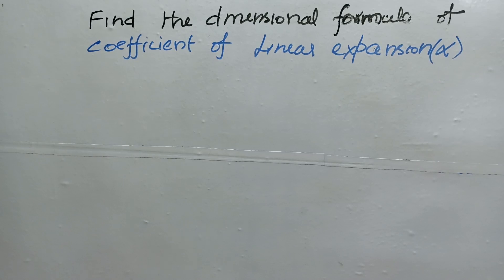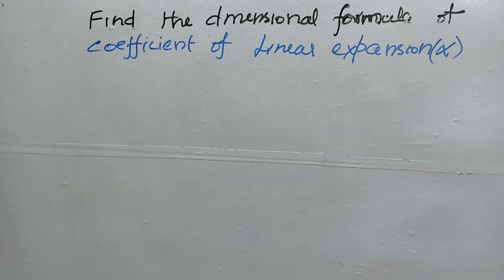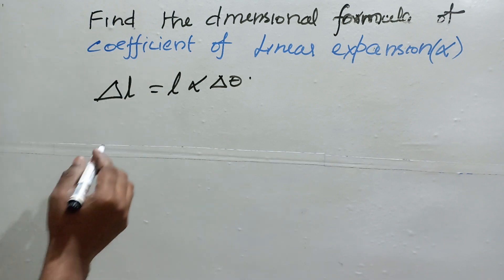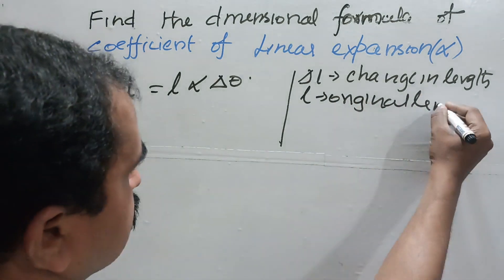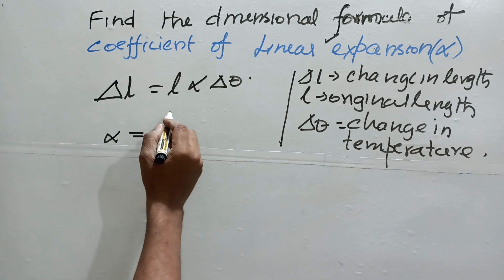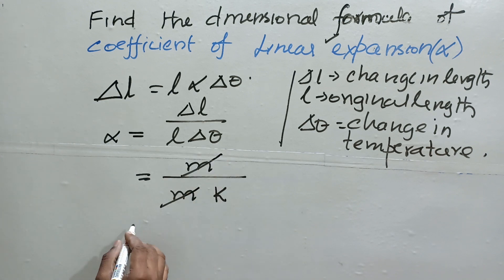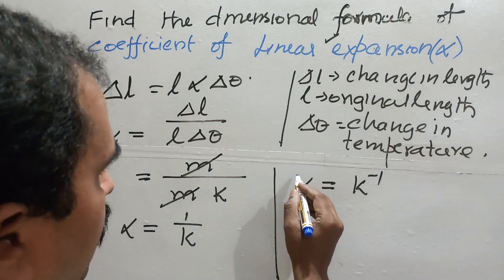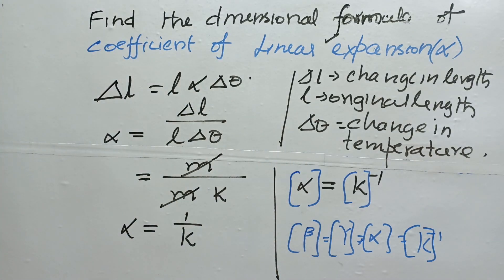Obtain the dimensional formula of “Coefficient of linear expansion (α)”